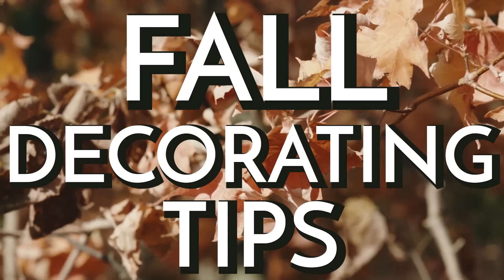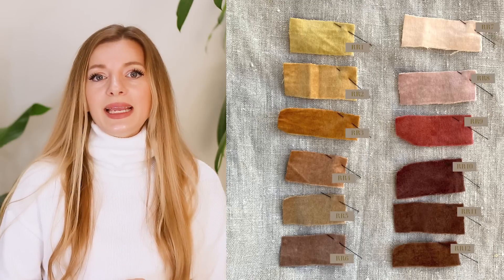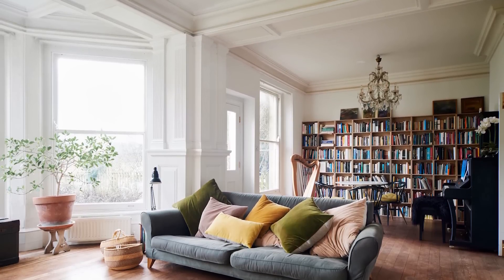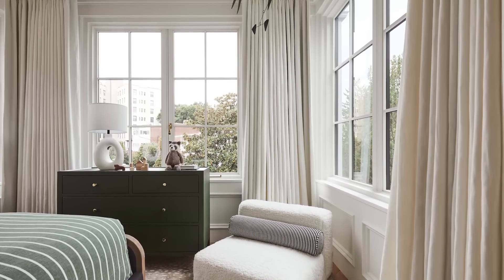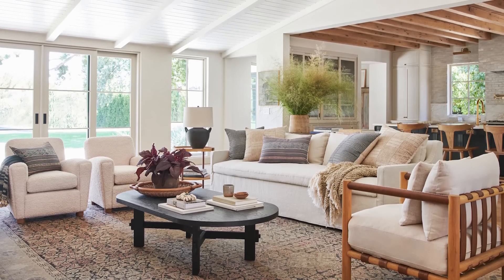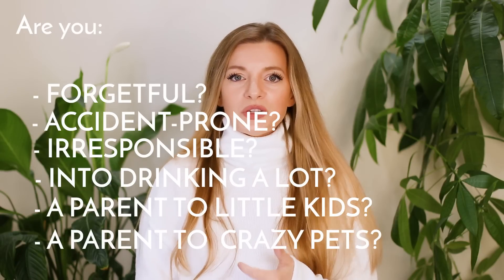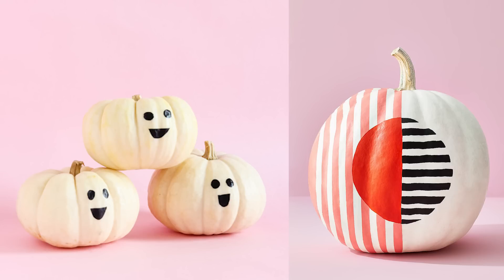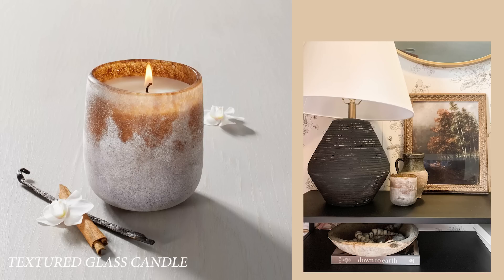9 CLASSY FALL DECORATING IDEAS (SORRY NO PUMPKINS 🎃🚫)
Just kidding I have nothing against pumpkins. But they're not the star of the show in this video.

Today I'm sharing some fall decorating tips that will make your home super cozy for the fall season. All these cozy fall home hacks are really easy and on top of that, they're affordable. I hope you can cozy up your home for the fall season by trying out a couple of these autumn decor ideas!

♥ Vivien